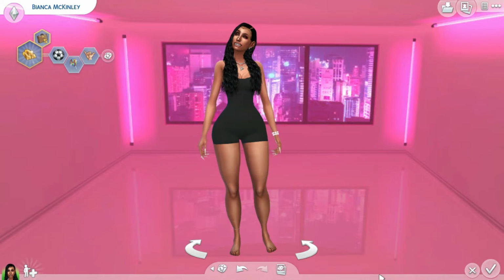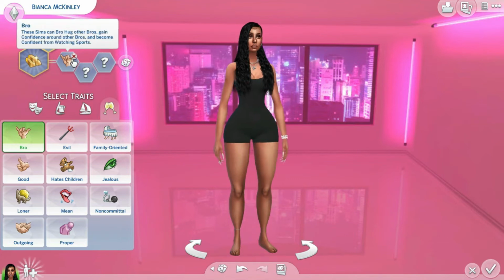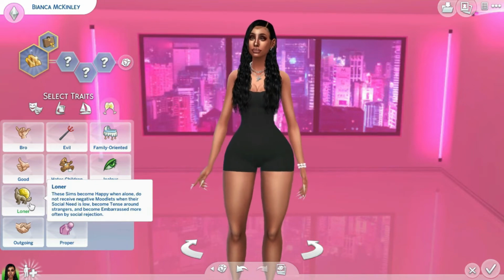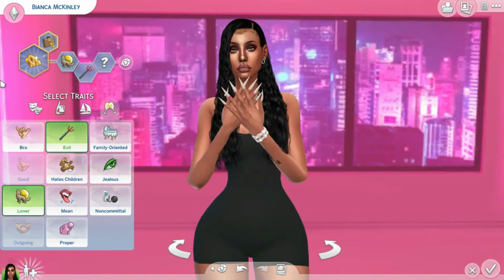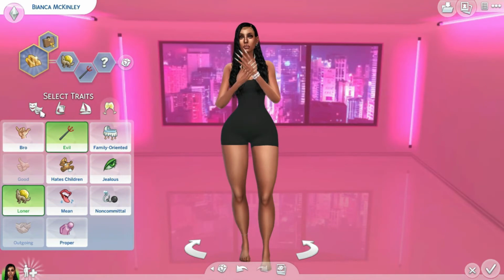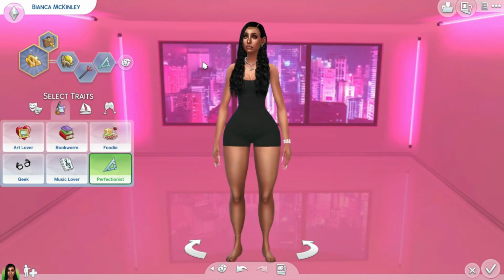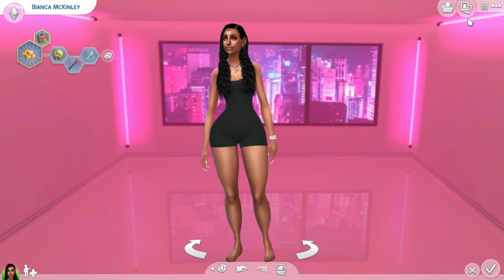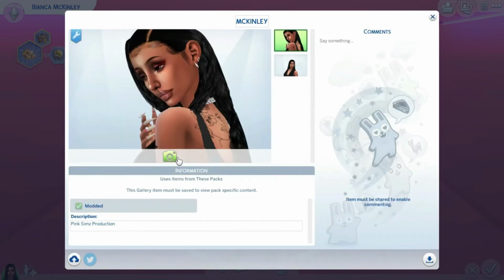{450+ ITEMS!!} POSES CC FOLDER! + CREATOR LINKS (2K SUBSCRIBERS GIFT!)|The Sims 4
Thanks again! and Enjoy!

Make sure to watch the whole video especially the intro (as long as it may be) so that you have no problems in game! I had so much to say omg sorry yall

Showcase starts at 06:38

♥ Poses CC Folder

♥ Accessories for poses

🌺 ⬇️CC Finds (Tumblr) ⬇️🌺
🌺 ⬇️Follow me on the Gallery⬇️🌺
PinkSimz876

🌺 ⬇️ FAQs ⬇️🌺
How do you get 4 columns in CAS?

What video-editing software do you use?
Wondershare Filmora 9
Movavi Video Suite 2020